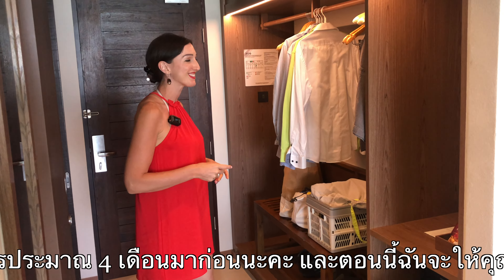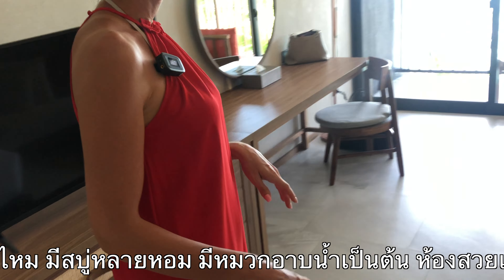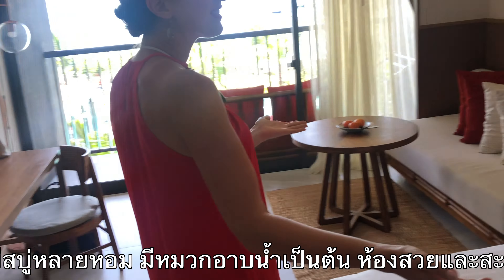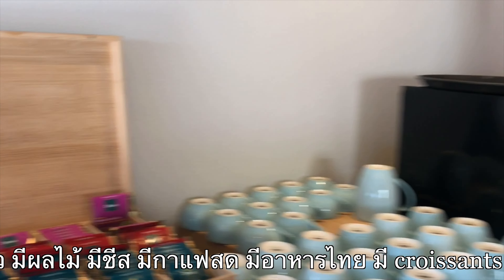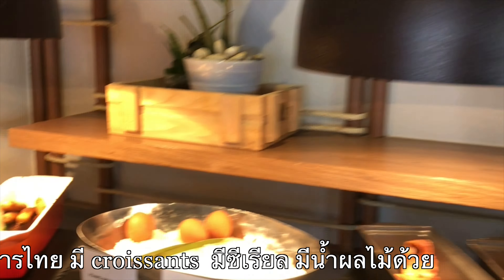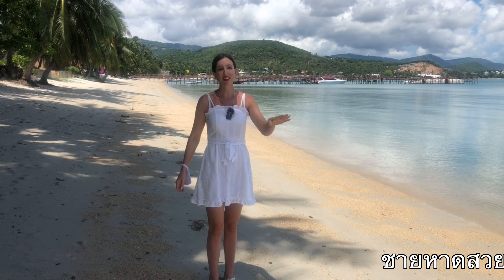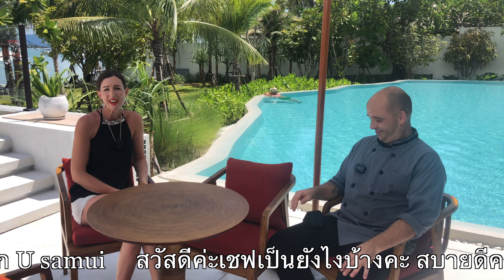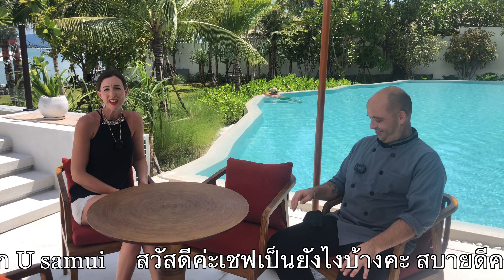New hotel in Samui. We loved it! Interview with the German chef, sneak peak of the rooms, food, etc.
U Samui opened up on 15 December 2021. It is a beautiful luxury hotel in the center of Bo Phut with amazing sea views and delicious food.

Take a look at this video and find out what's it all about.

Some restaurants and places we loved in Samui ⬇️

- Salefino (Bo Phut beach, Italian cuisine)
- Gusto Italiano (Fisherman's Village)
- Hiwa Kai (Hawaiien, U Samui)
- W Samui (Happy hour at 19h, rooftop, sea view)
- Four Seasons Samui (Poolside restaurant)
- La Marina (Chaweng, lakeside restaurant)
- Elephant bar (beach bar, Chaweng) free pool, and sunbeds.
- The Place bar and restaurant (Chaweng)

We went to Koh Samui by ferry, this is the video about that